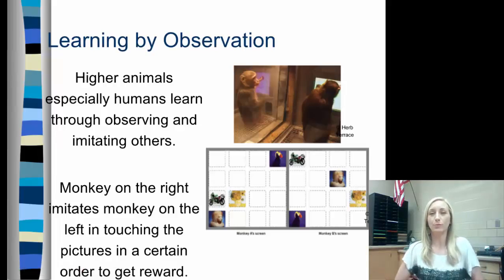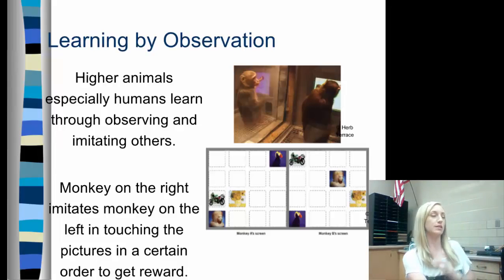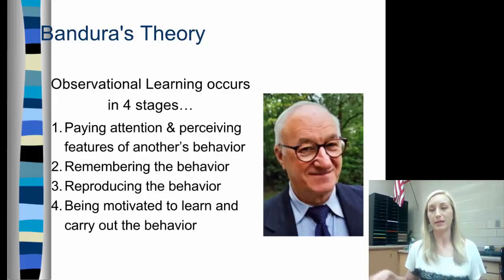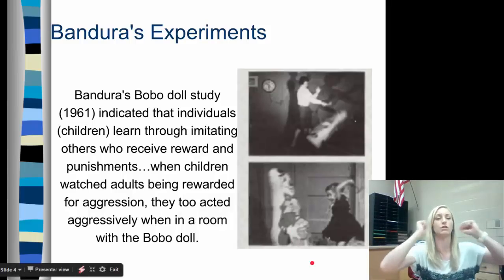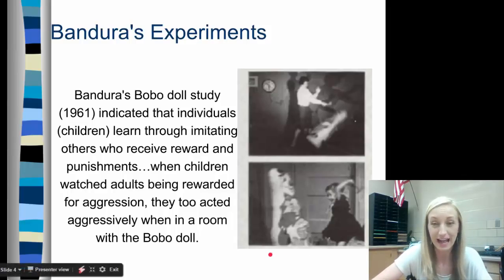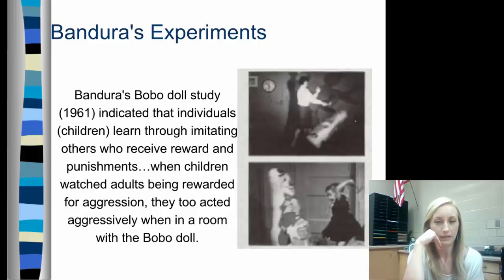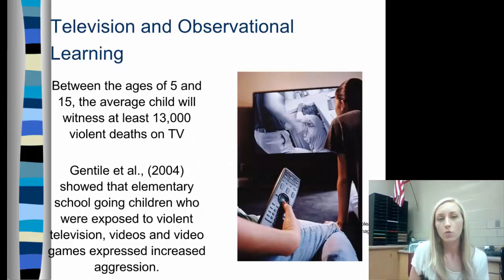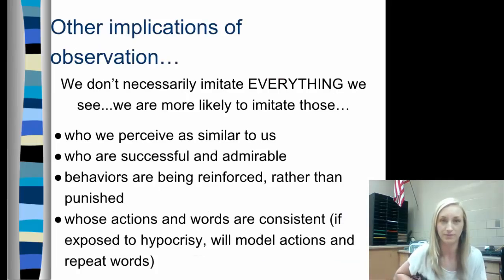Observational Learning Flipped Notes for AP Psychology by Mandy Rice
In this final video we explore the social and cognitive impacts on learning, including Bandura's Bobo doll experiment with observational learning.

Finally, be sure to check out all we've got going on at our